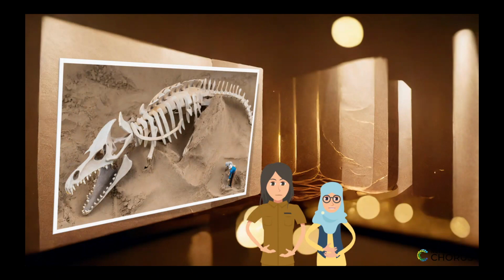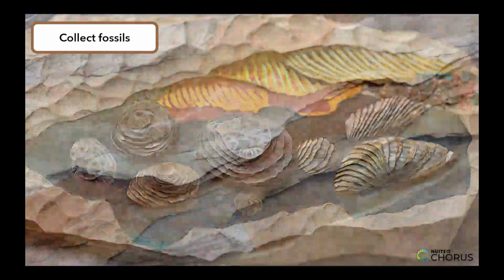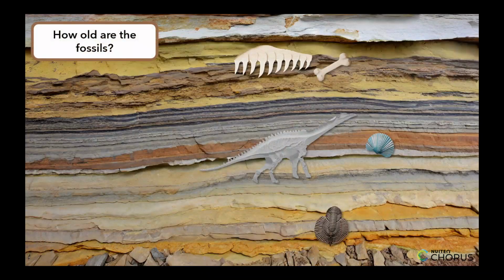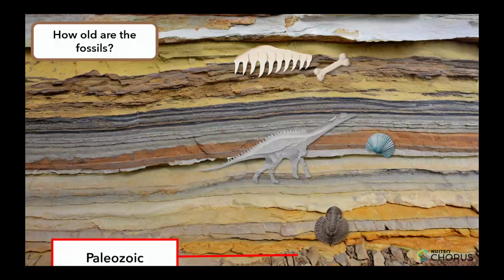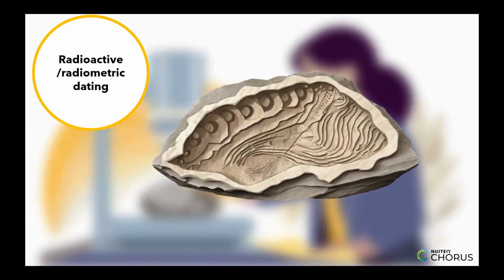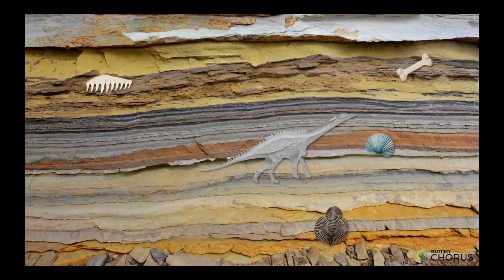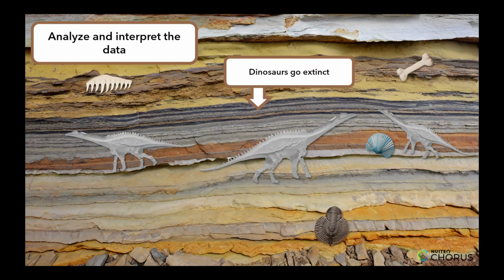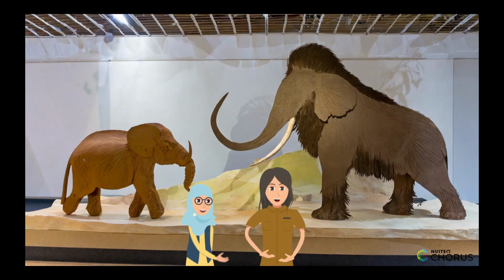The Fossil Record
How can paleontologists and other scientists know how long ago dinosaurs walked the Earth? And how can we see the connection between prehistoric animals like dinosaurs and modern animals like ostriches and chickens? In this instructional video, Mia visits a natural history museum and learns all about fossils and their importance for understanding how life evolved on Earth.

This video is part of a broader lesson plan that is aligned with Next Generation Science Standard MS-LS4-1: Analyze and interpret data for patterns in the fossil record that document the existence, diversity, extinction, and change of life forms throughout the history of life on Earth under the assumption that natural laws operate. today as in the past.